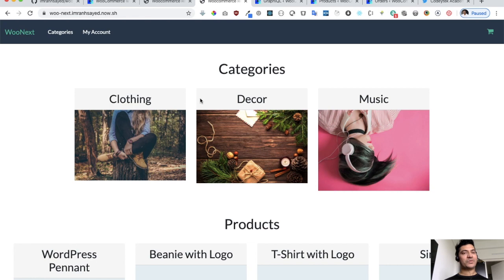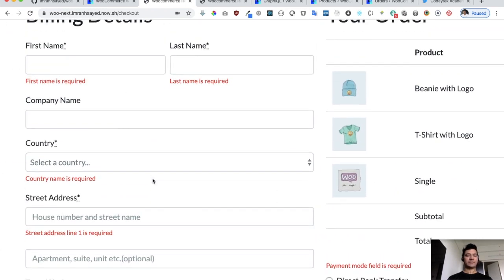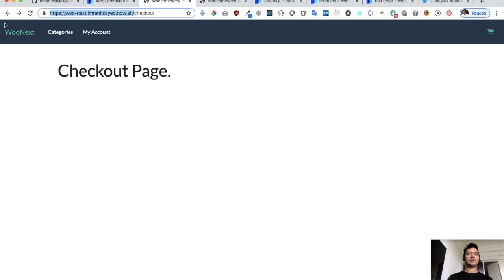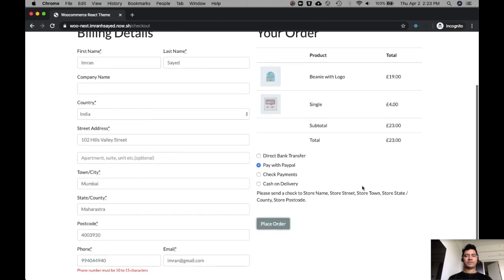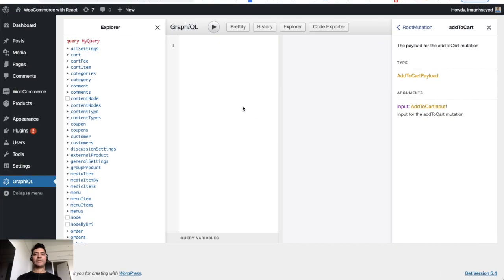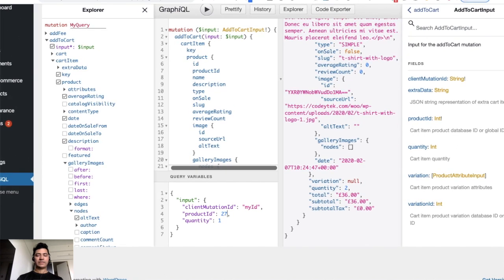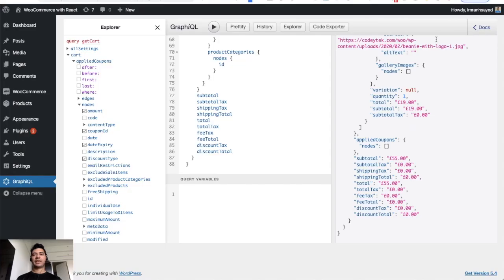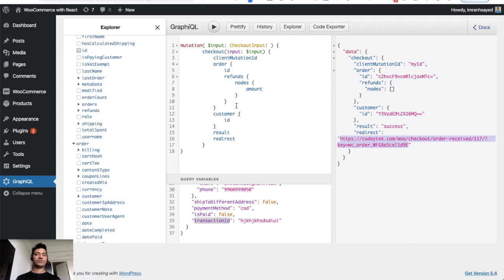Woocommerce Checkout Page Customization | react js | wpgraphql woocommerce | wp-graphql-woocommerce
Social Links